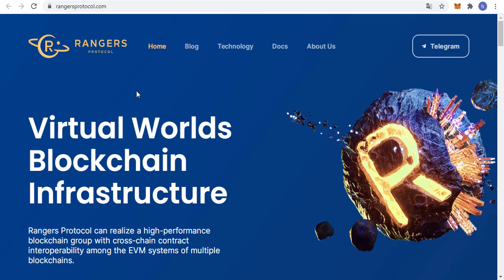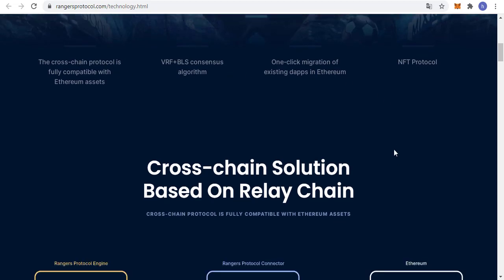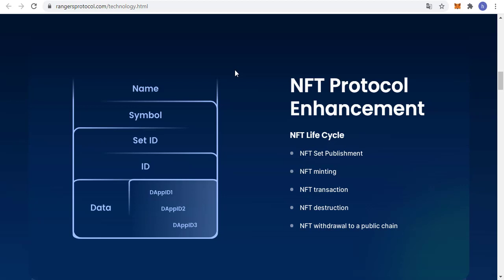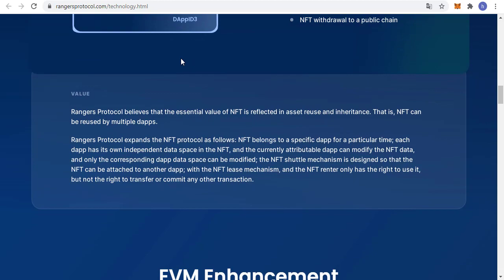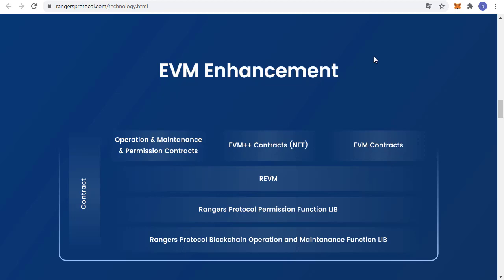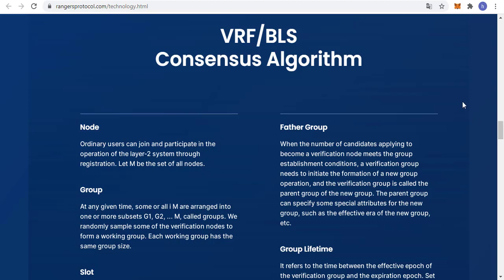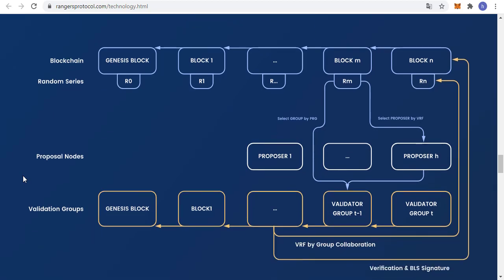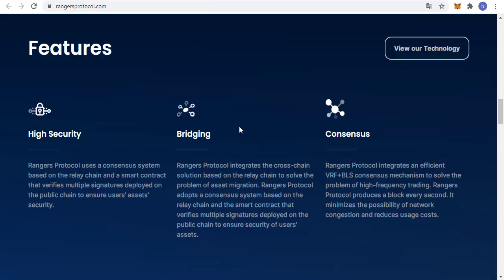Rangers Protocol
Virtual world's blockchain infrastructure - professionally supports NFT and complex applications (prev. Rocket Protocol)

- User: choitro
- Wallet: 0xe12c47470b0f352E457490Cae48AaE4F84ff4472